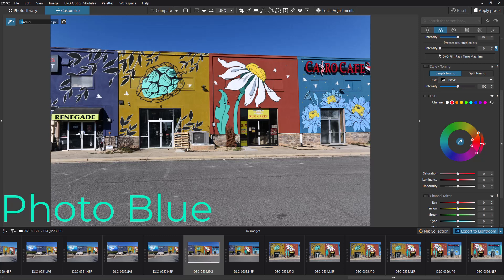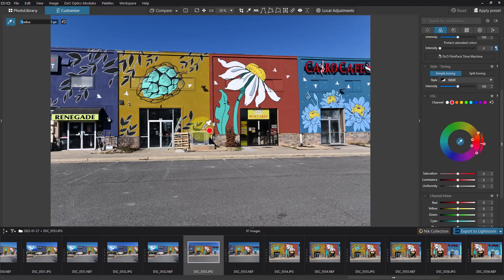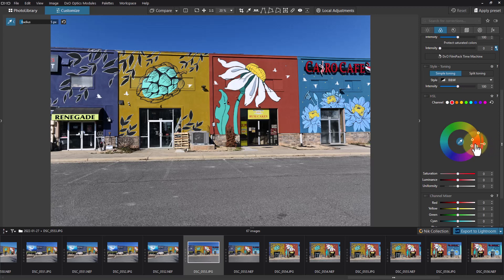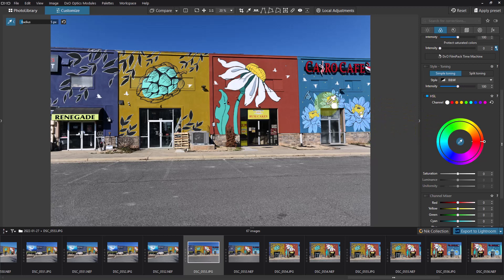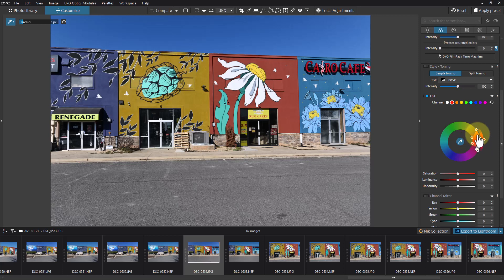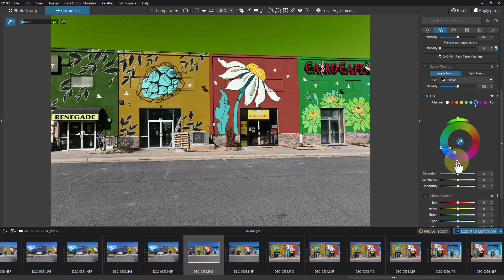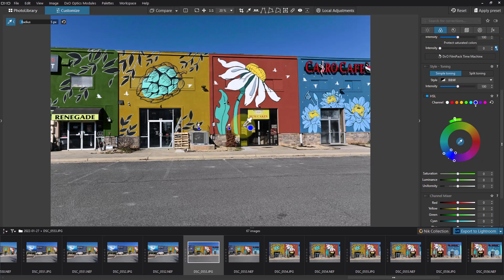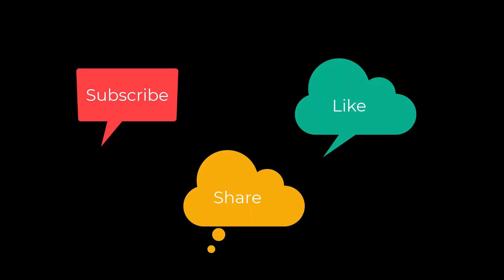DxO PhotoLab - How to Use the HSL Control in DxO PhotoLab 6 to Change or Fine Tune Colors